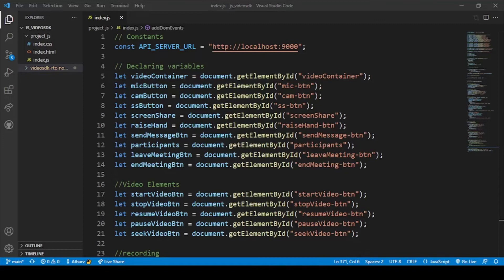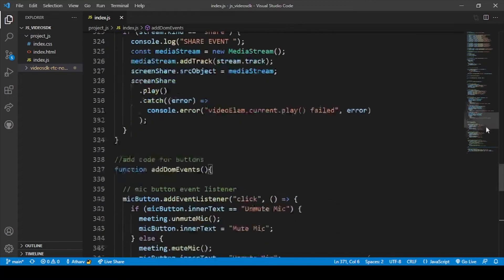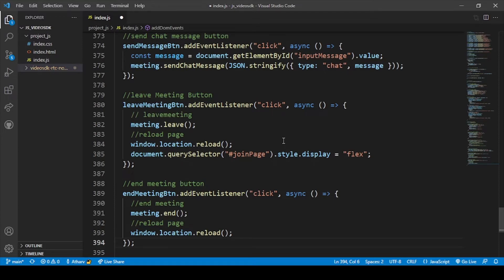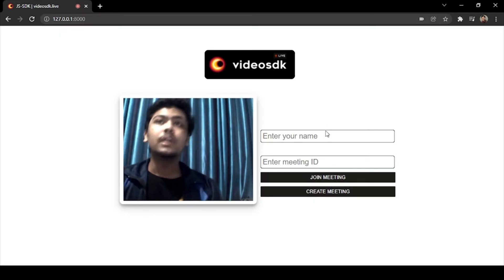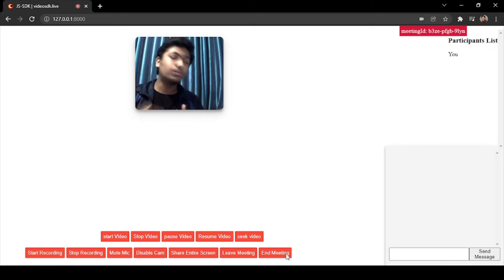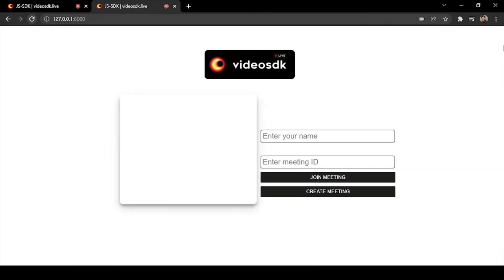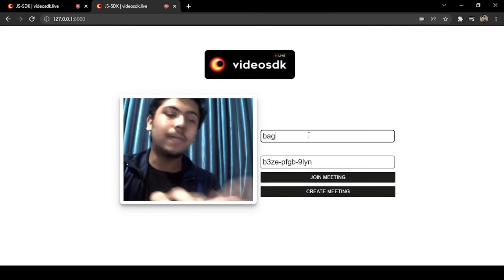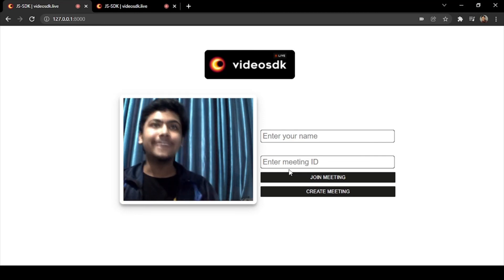JavaScript Video Calling Application | Part 12/13 - End Meeting and Leave Meeting Button | Video SDK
Javascript video calling app In this video, we will code End Meeting & Leave Meeting button. Hope you like it

0:00 - Introduction
0:35 - Overview
1:02 - Adding code and explaining
1:44 - Testing
3:18 - Thanks